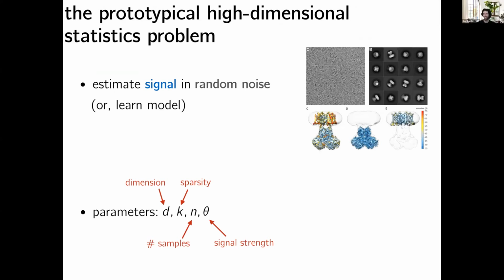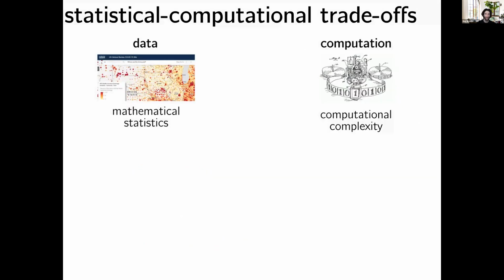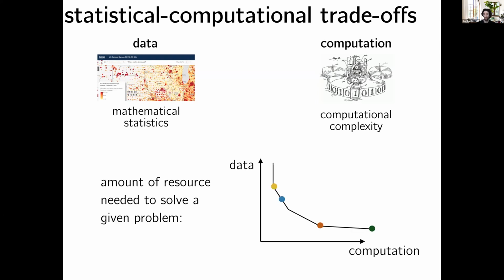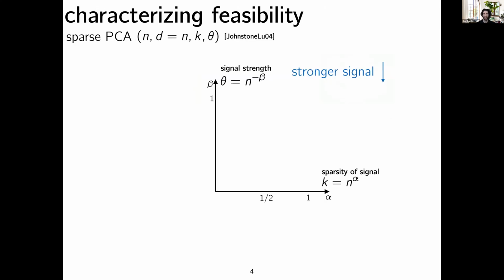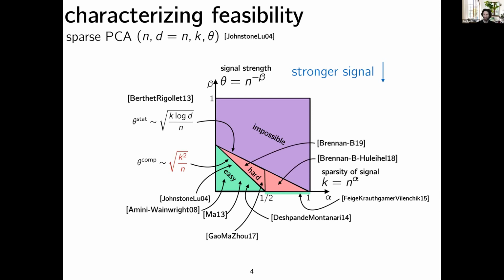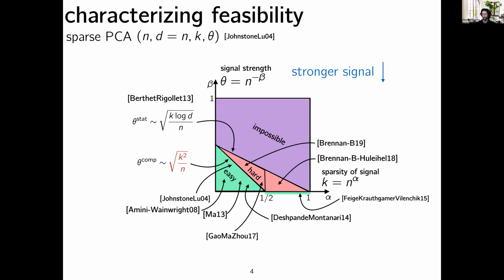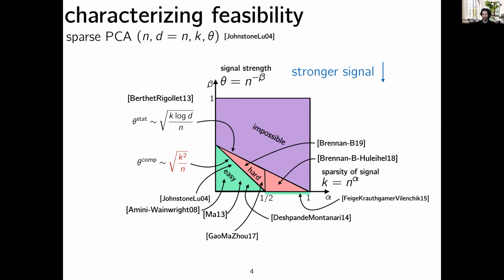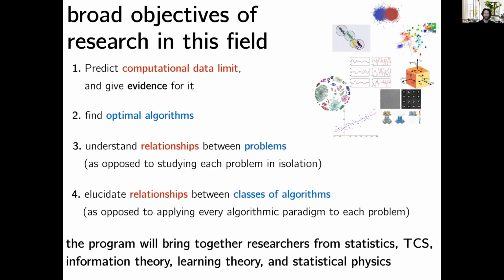Computational Complexity of Statistical Inference | Program Presentations | 6th Annual Industry Day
Guy Bresler, Massachusetts Institute of Technology
Program Presentations | 6th Annual Industry Day